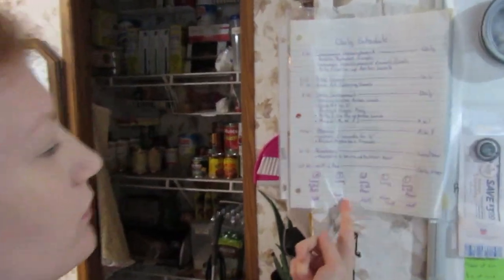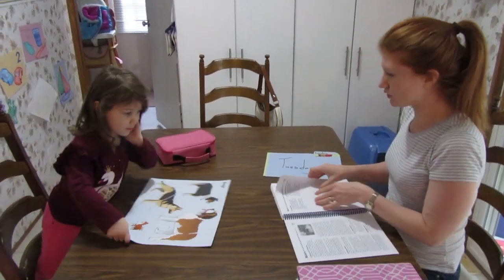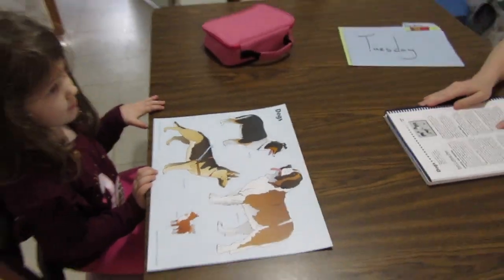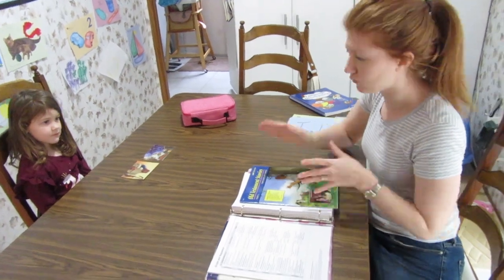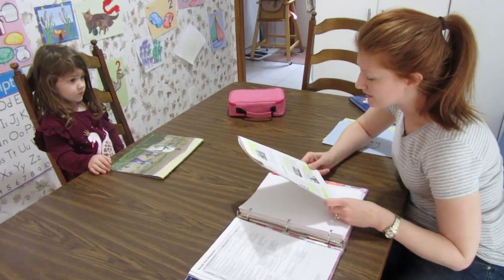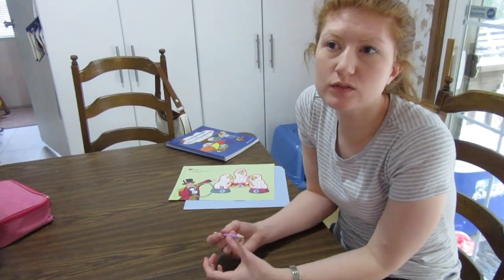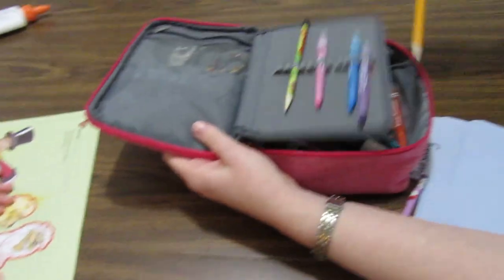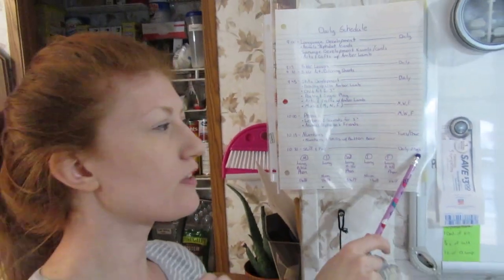Homeschool Routine for Preschool: 3 YEARS OLD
This is our homeschool routine for preschool.  Today I wanted to show you guys our homeschool routine for preschool with our 3 year old Sarah.  We use the Abeka preschool curriculum.  I hope you enjoy the video.

60-Inch Lightweight Tripod